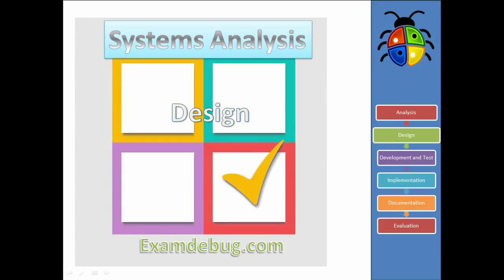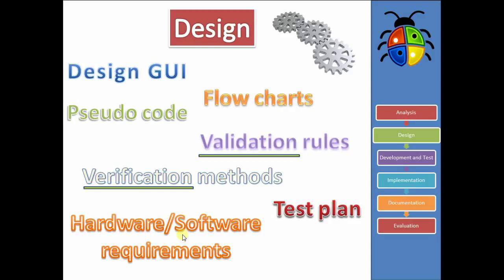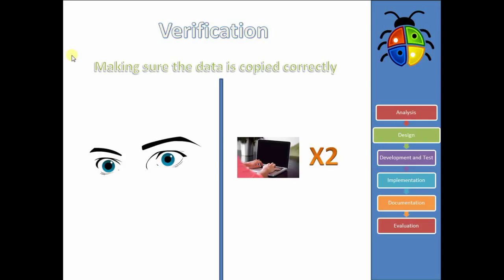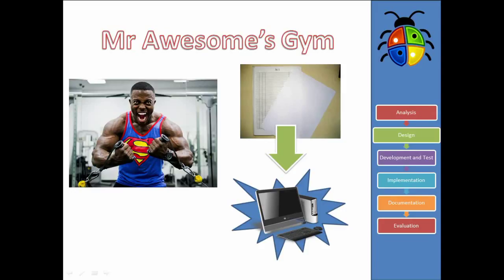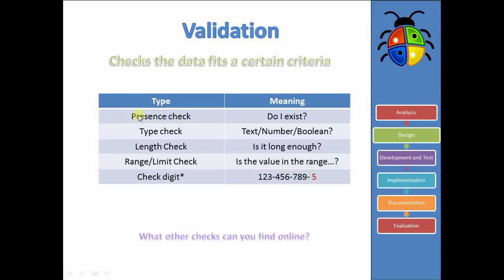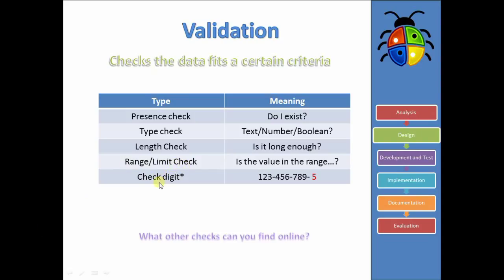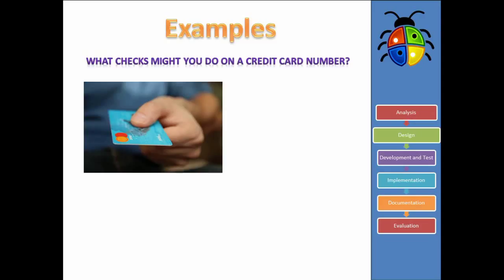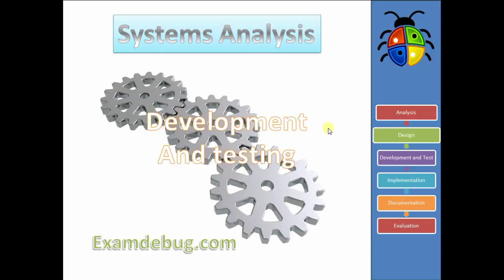Systems Analysis - Design - IGCSE ICT